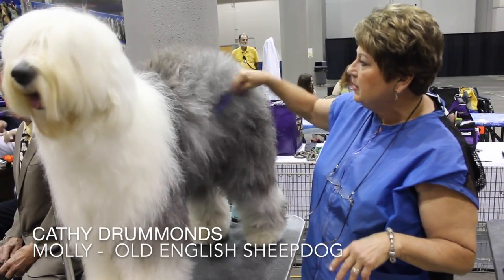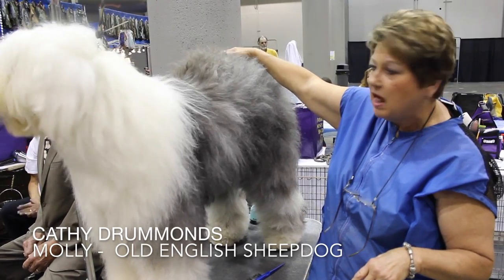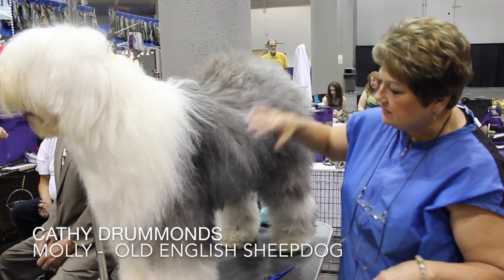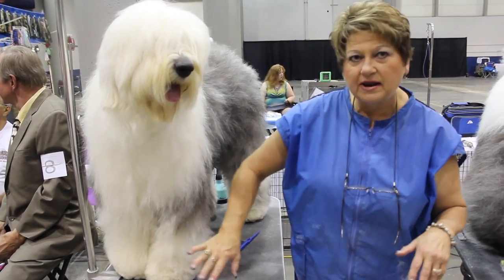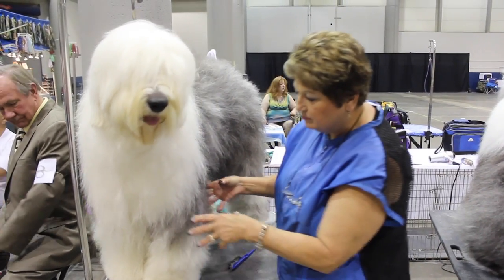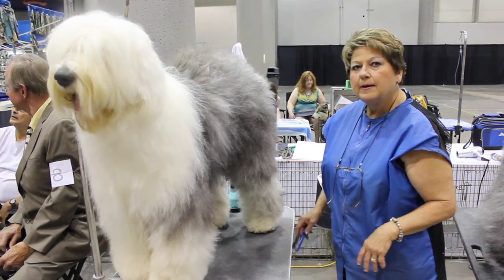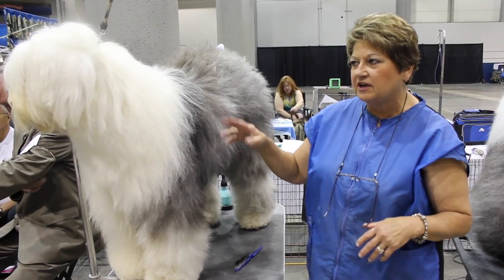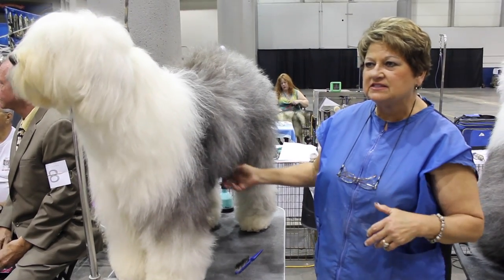American Kennel Club Great Plains Cluster Dog Show at Kansas Expocentre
Cathy Drummonds of Monroe, Mich. talks about preparing her Old English Sheepdog for competition